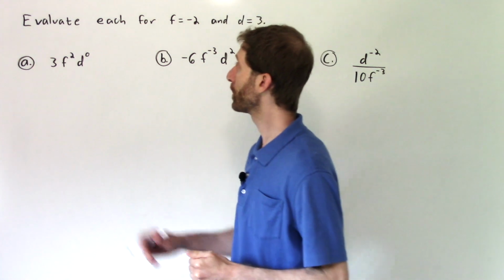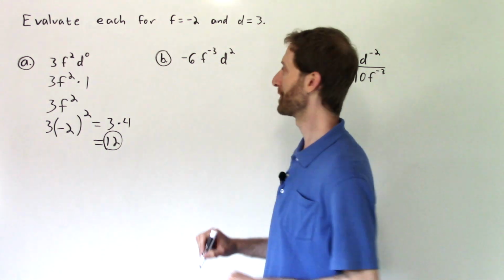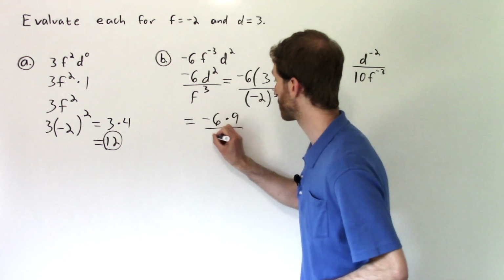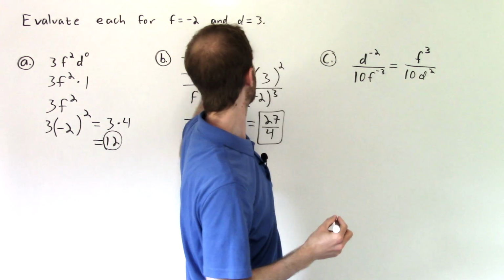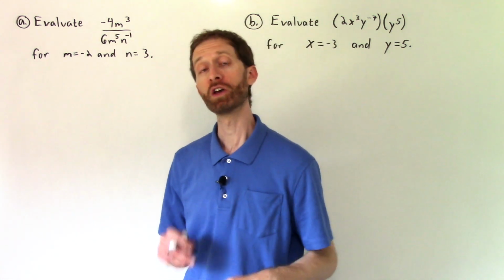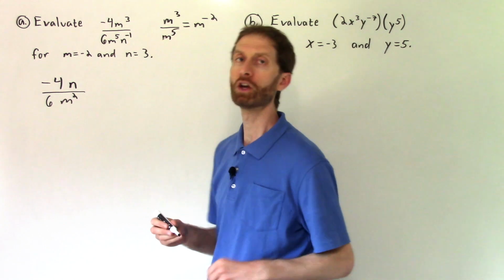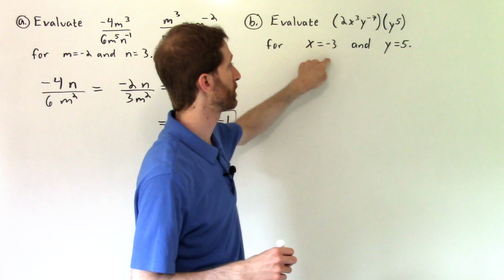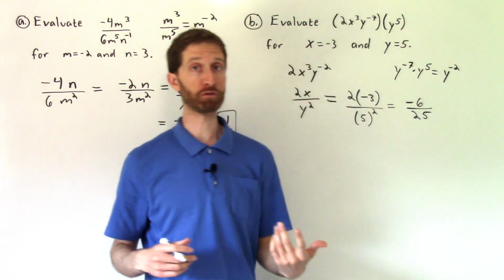8 5 Video 3 Evaluating Exponent Expressions